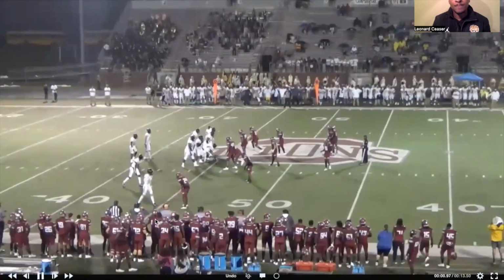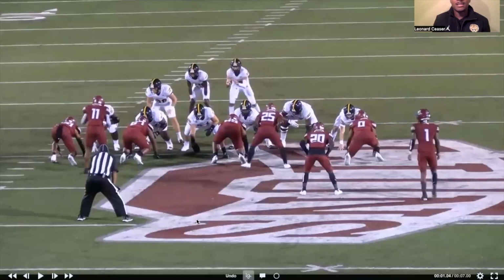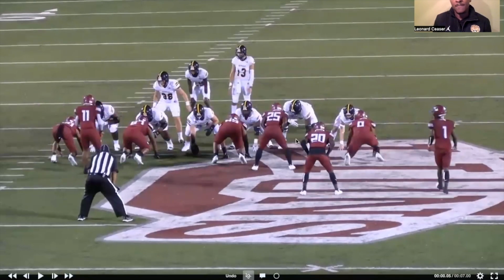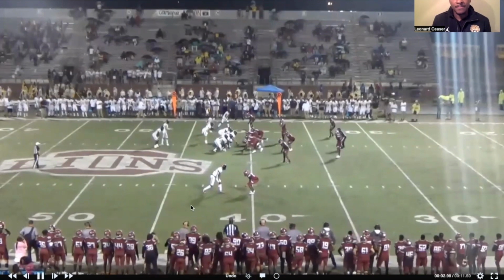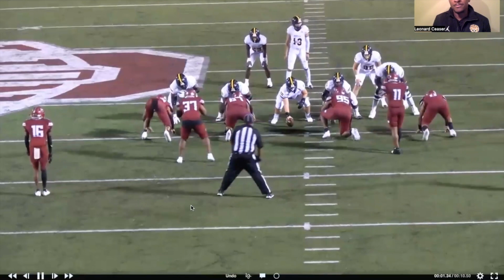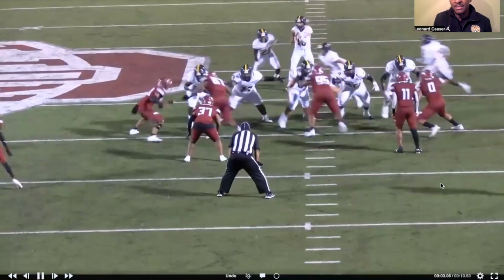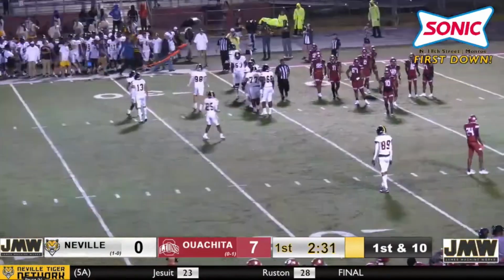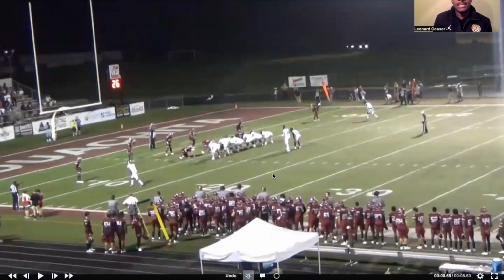Running back/Run Game film study Week 2 vs. Ouachita Parish High School Part 1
Running back highlights and run game film study.